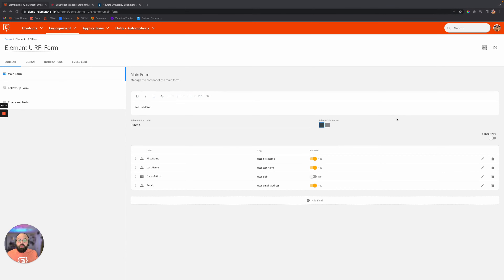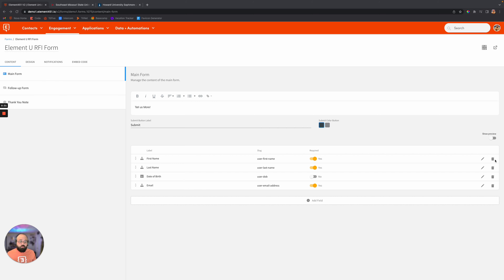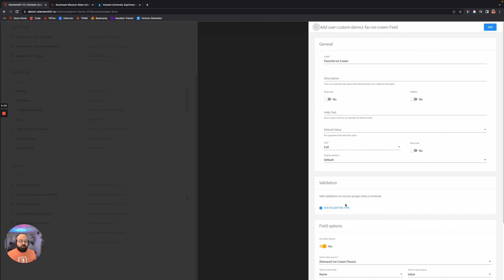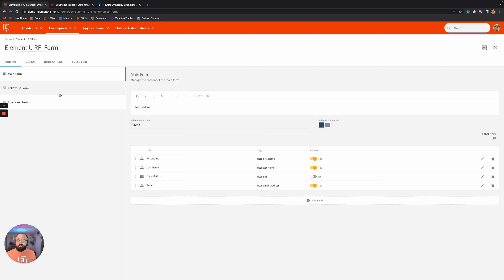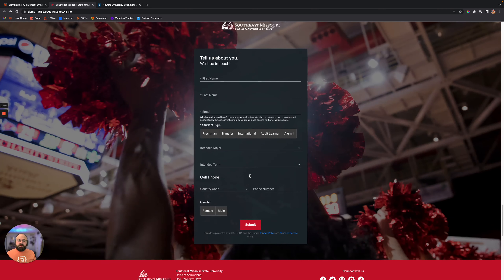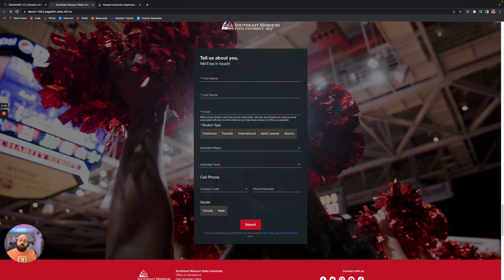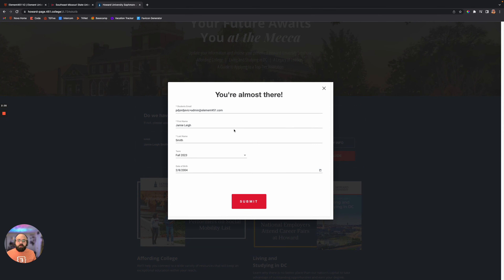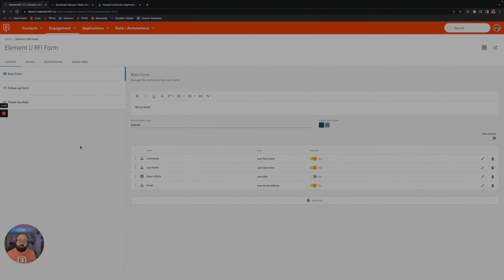Pages and Forms | Element451 Demo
We've removed the coding and the friction and made creating landing pages and forms a breeze.

Request a Call and get a Demo of how Element 451 can help you reach your goals